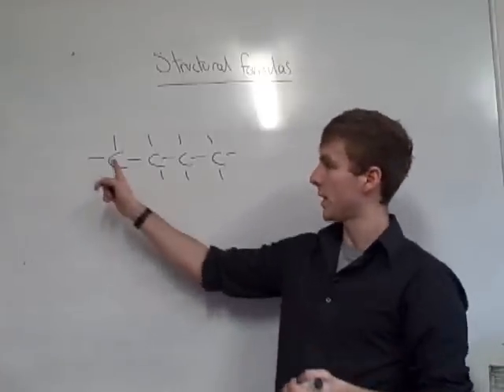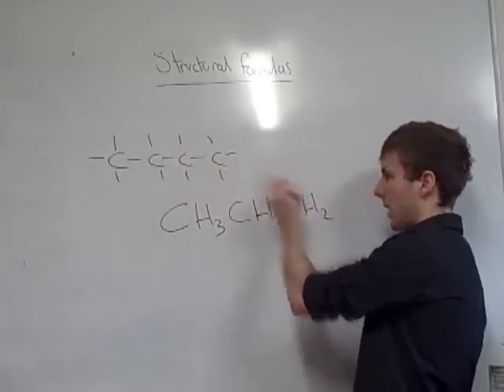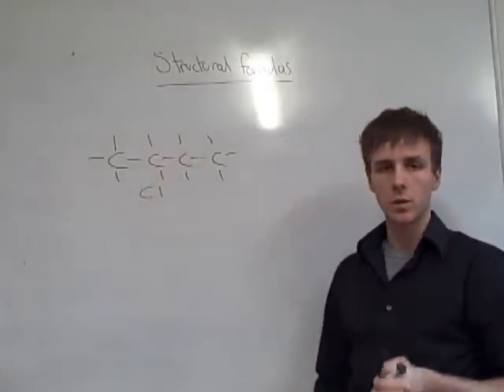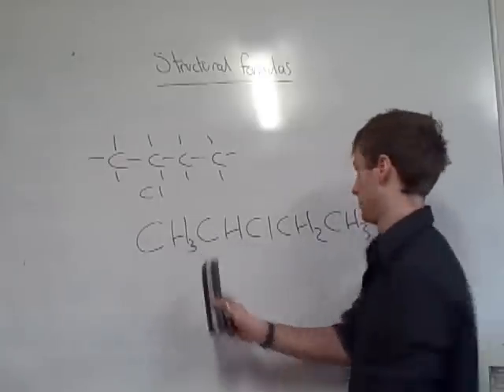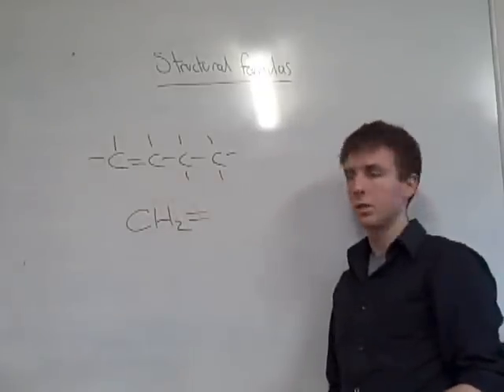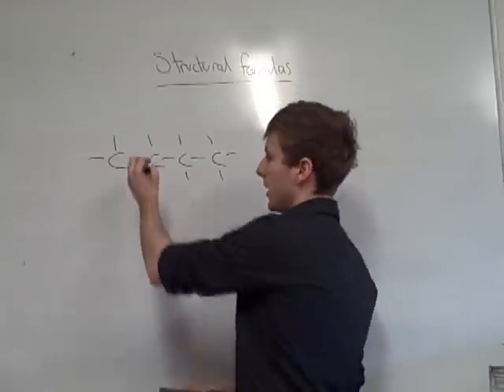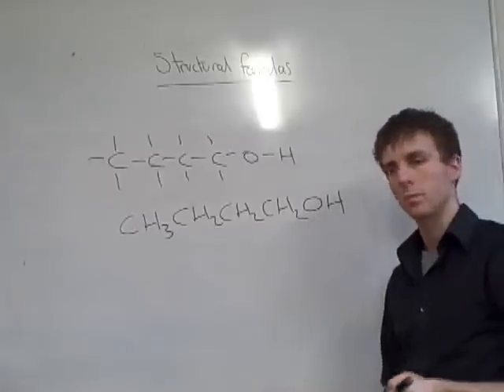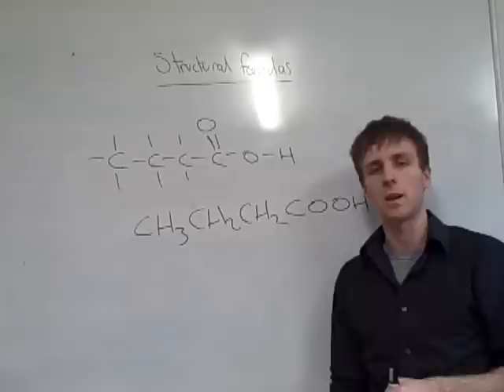Brady Explains Structural Formulas (first half of video) (Module 2) .wmv